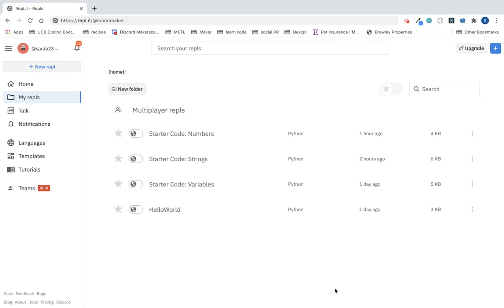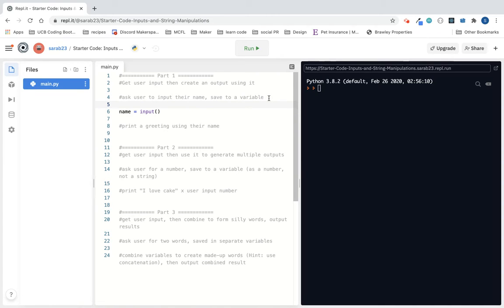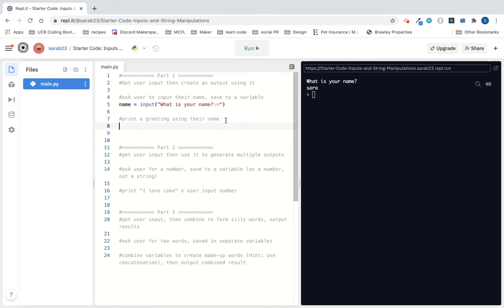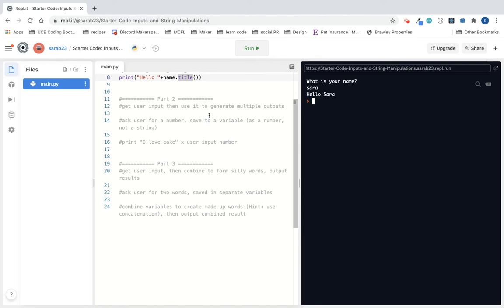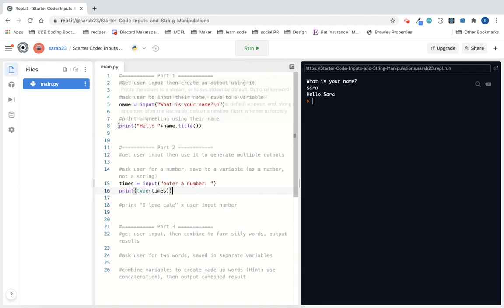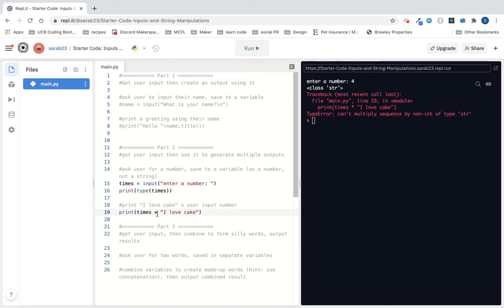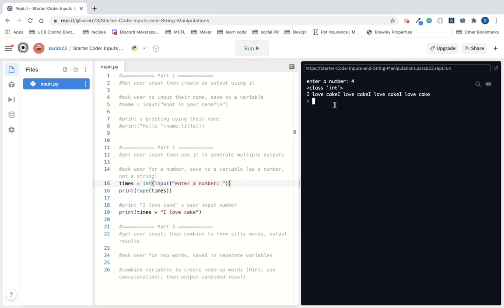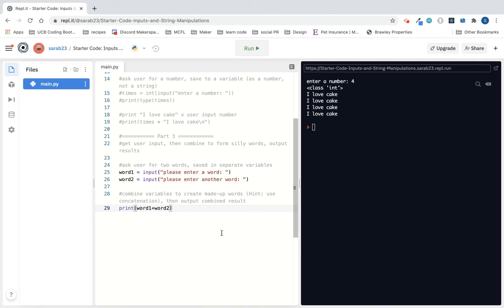Input & String Manipulation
Get user input & the n manipulate that it to create new & interesting outputs.